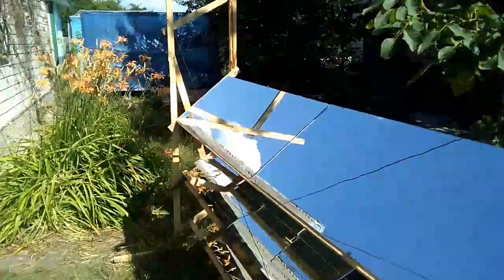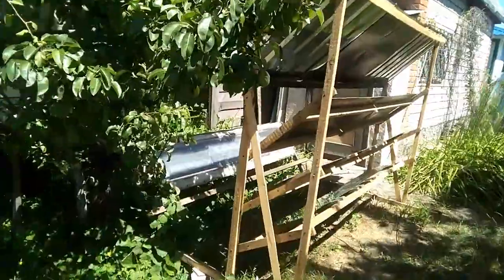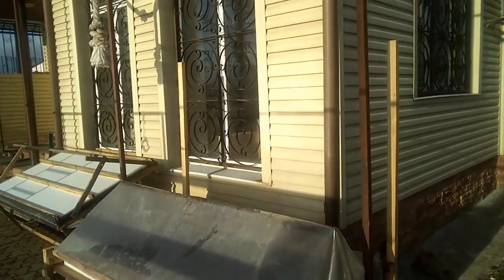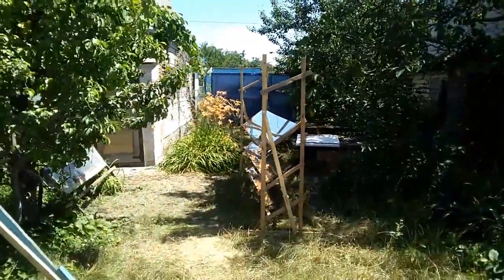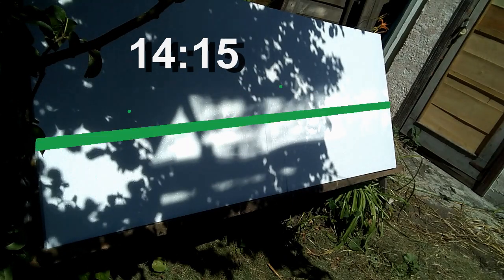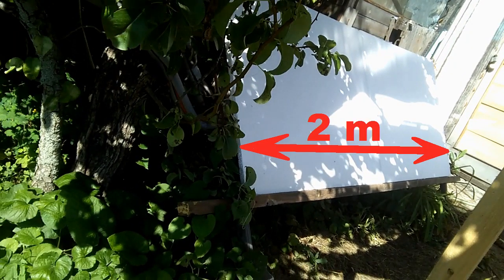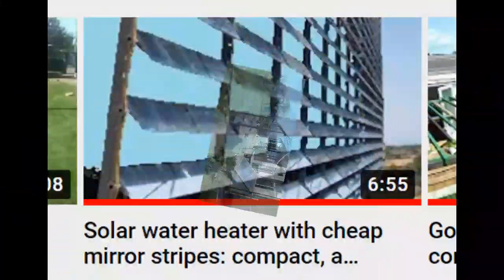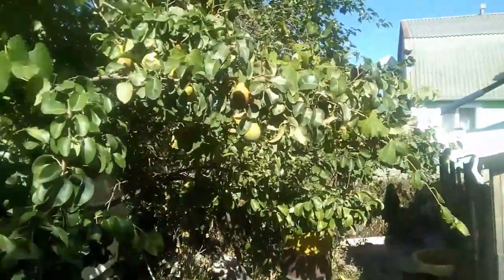New type mirror system for a solar heater, greenhouse, passive solar home heating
I use this cheap mirror system for
- hot water supply to my summer cottage
- heating my greenhouse
- small heating of the house through its large window

My video will talk about this system of mirrors which helped this solar heater to give hot water to my summer cottage. We can notice that my mirrors are relatives of the mirror system of this solar heater, but my mirrors are cheaper and I placed them far away.

Now I will show you how my mirrors direct this solar radiation onto this solar heater. These are 3 spots of solar radiation from three mirrors of my system, and we see that those 3 spots combine on the surface of my heater. In addition, my solar heater receives solar radiation not only from the mirrors, but also directly from the sun.

Now we see the 2nd relative of my mirrors, and I described it in this old video. This system was also used for hot water supply of my summer cottage when solar radiation heats up 50 liters of water inside this tank, and for example, now we see that the solar heater increased the water temperature to 71 ºC.

Now I show the 3rd relative of my mirrors, and we see that it is very cheap. The cost of materials for these mirrors is less than 1 $ / sq.m, and this is a reflective mylar film on a thin sheet of expanded polystyrene with several wooden battens. Of course, the reflection accuracy is not high, and here we can notice that solar radiation from my cheap mirrors focuses on this area with a height of less than 1 m.

I use this mirror system for a small solar space heating of the house, and now we are inside it. It is the solar radiation from my cheap mirrors, and it increases the well-known phenomenon of heating our homes through their large windows.

In addition, I use my mirror system to add extra solar radiation to my greenhouse. The mirrors heat these 60 liters of water during a sunny day, and the warm water heats the greenhouse at night.

I remind you that this version of my mirror system was used to heat 50 liters of water in this tank of hot water supply to my summer cottage. Now my system consists of strips of old glass mirrors, and they are absolutely motionless from morning to evening because they are located along this West-East line.

Let's look at how this spot of solar radiation from the immovable mirrors moves during one day, from morning to evening. It is morning, and the spot is here, and these are time points during one day of the 3rd of July. We see that the spot trying to hit this line all day long, and I remind you that the mirrors are motionless.

Now I will remind you of a similar experiment, but in a different situation, when my immovable mirrors were installed much closer to the white screen. This experiment was during one day of the 6 of July, three days after that experiment with distant mirrors. We can notice that the closer we place the mirrors to the solar heater, the slower this spot of solar radiation moves in this horizontal direction.

That is why the near location of the mirrors is more preferable in such a situation, when the width of the solar heater does not exceed several meters. But the difference between the near and distant location disappears in such cases when the mirrors direct additional solar radiation onto a long row of solar collectors.